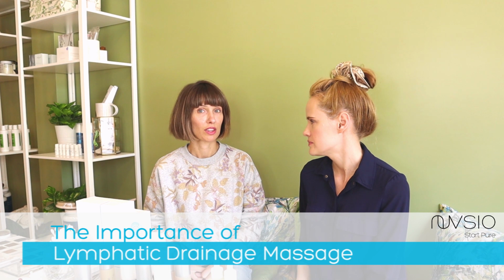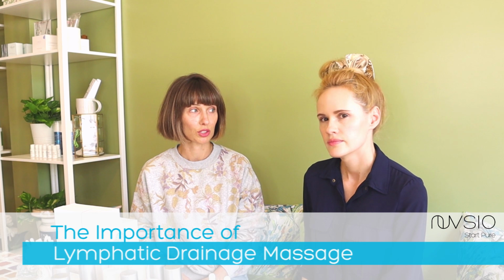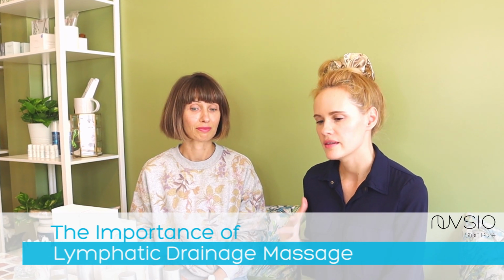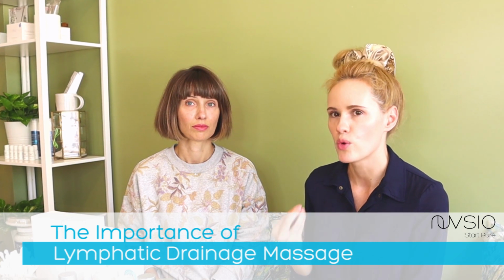WHAT IS LYMPHATIC DRAINAGE | WHY ITS IMPORTANT | Dr. Brei Explains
We are visiting Tunde, the owner of Holistic Beauty Bar, to learn about lymphatic drainage massage techniques to reduce congestion, puffiness and sinus pressure.  Learn how lymphatic drainage massage can help you in conjunction with the right skincare products.

MORE ABOUT DR BREI:
It was during her modeling years in her late teens that Dr. Brei’s skin began to deteriorate. The constant onslaught of heavy makeup, followed by harsh facial cleansers and detergents, made her skin into a proverbial punching bag of chemical and physical abuse. She began to suffer from serious skin conditions, including acne, eczema and dermatitis. Dr. Brei was determined to find the root of her skin problems. Her moment was during her doctoral studies in water purification at University of Toronto, which led her to the discovery of unique minerals for the purification of skin. This led her to develop NuVsio, a skin care brand that helps you achieve healthy glowing skin by supporting skin's essential microbiome.

Wishing you a healthy and happy skin,

Dr. Brei, PhD and NuVsio Founder